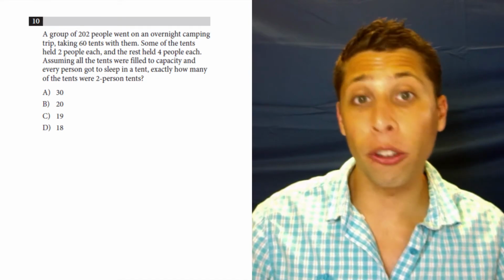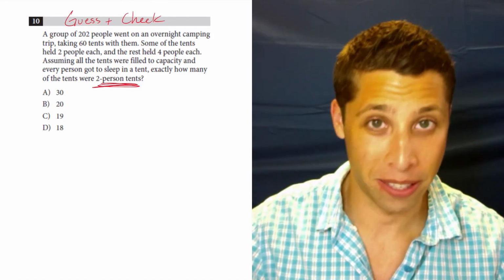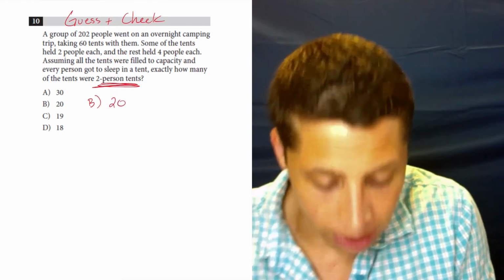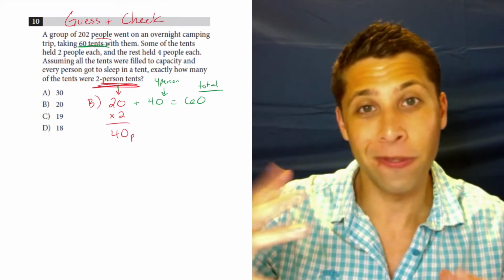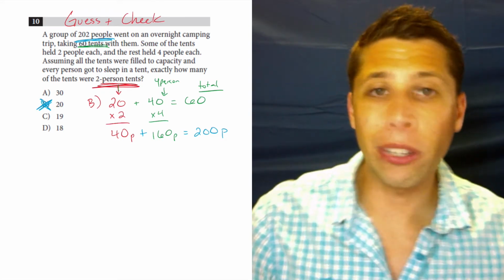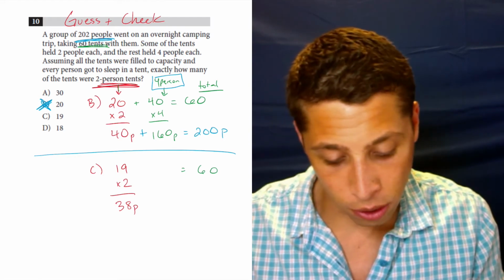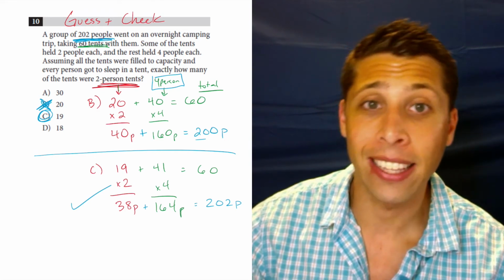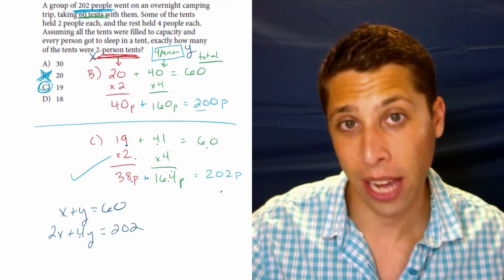SAT Test 8, Section 3, Question 10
Find the Quantity & Value Packet (and all other topics) in my SAT Packets Study Guides: